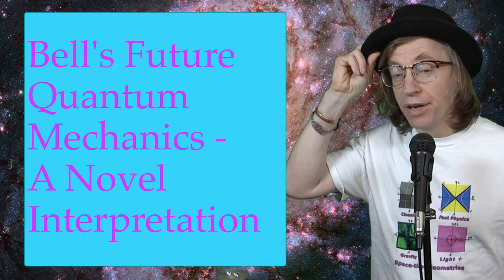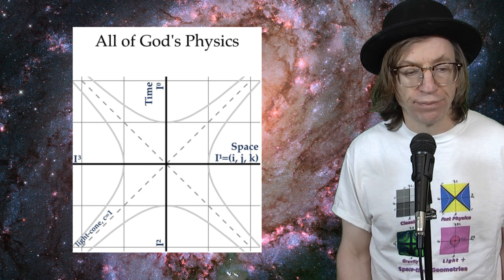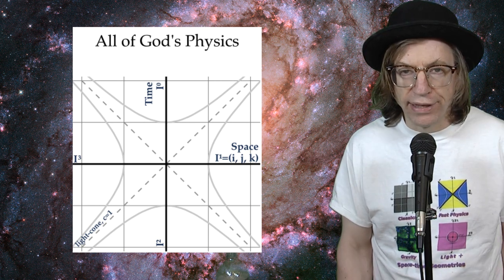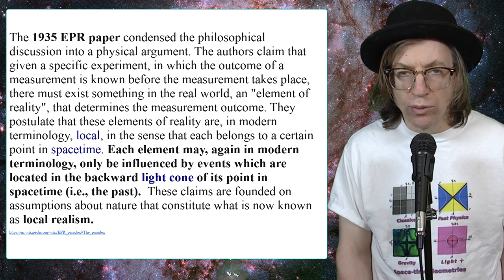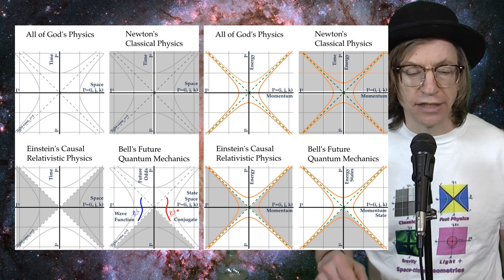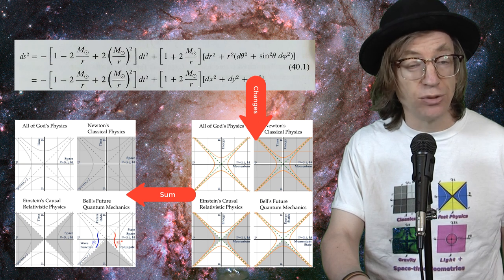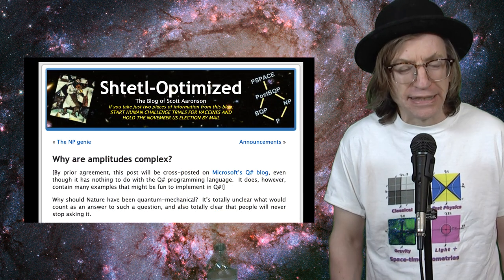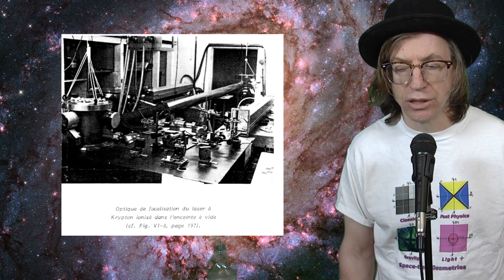Bell's Future Quantum Mechanics - in 23 minutes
Bell's inequality backed by experimental evidence shows that
quantum mechanics must be non-local, thus the wave function
is space-like separated from the observer at the origin,
here-now. The product of the wave function and its conjugate
provide the odds for an interaction with the observer
happening here (0, 0, 0) in the future.

This novel interpretation is called Bell's future quantum mechanics.

This is a longer presentation going into some side issues.

2 videos on YouTube: 3 minutes and 23 minutes